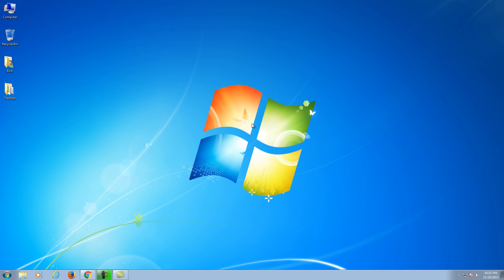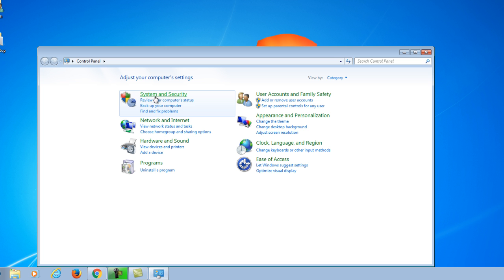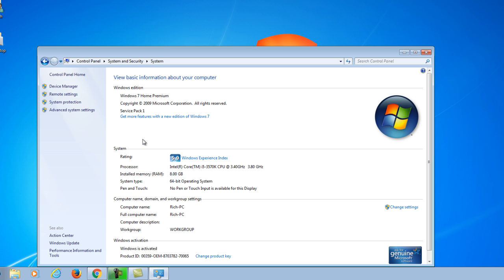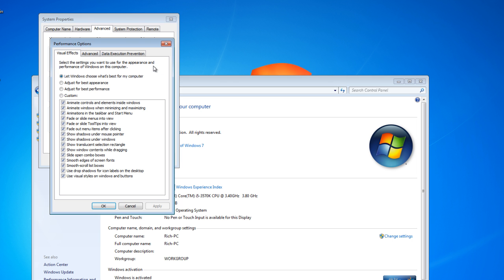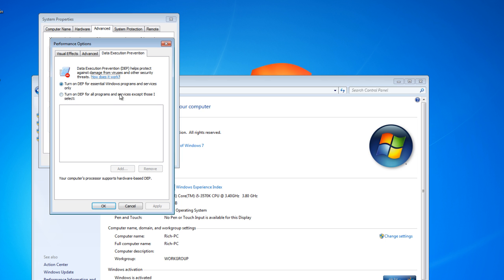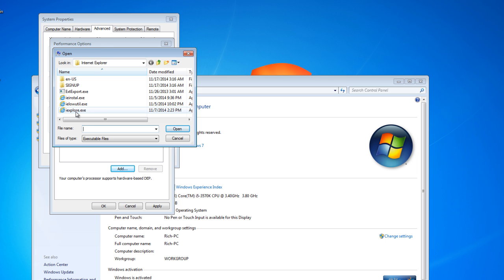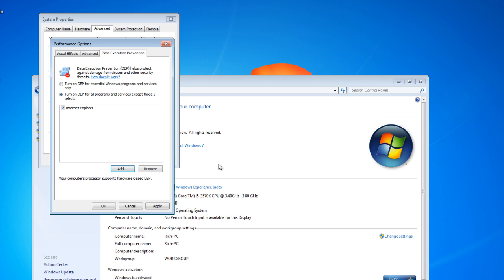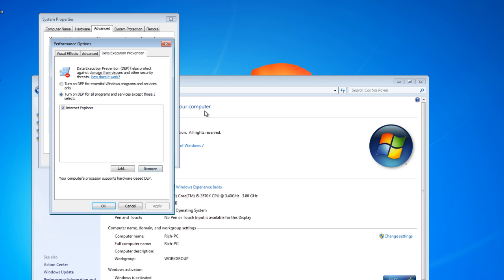How To Disable DEP On Windows 7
In this video I show you how to disable DEP on Windows 7 aka Data Execution Prevention.

First go to Start.
Click on Control Panel.
Click on System and Security.
On the left you will see Advanced System Settings. Click it.
On the Advanced Tab under Performance Click Settings.
Click the Data Execution Prevention Tab.
Choose Turn on DEP for all programs and services except those I select:
Next you add the programs you want. Make sure they are selected and click apply. You will have to restart for it to take affect.
This is how to disable DEP on Windows 7.

How to disable Date Execution Prevention on Windows 7.